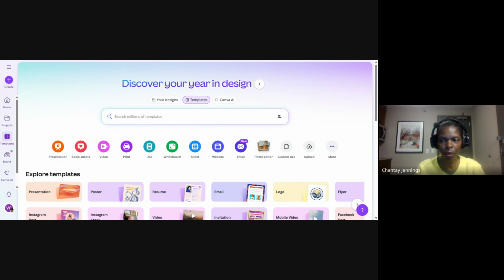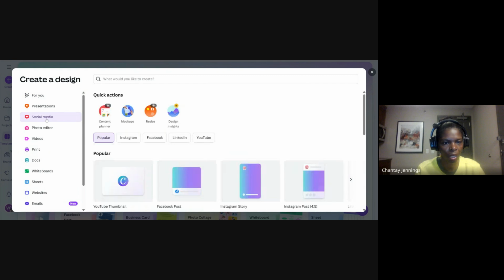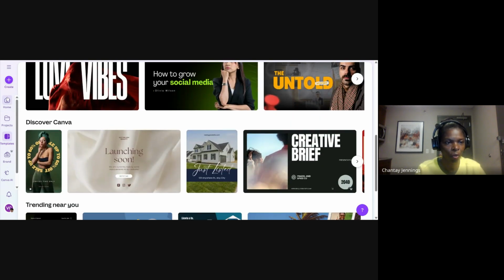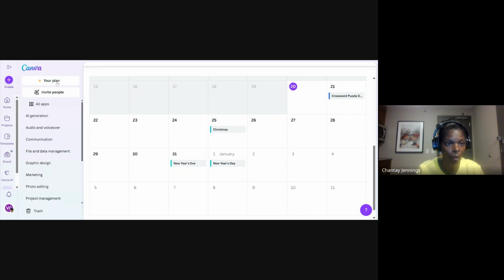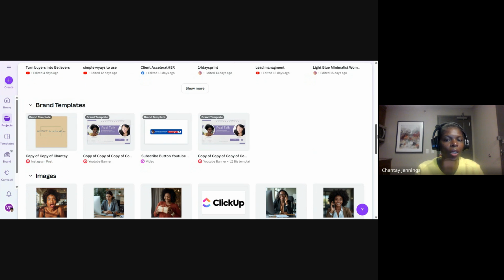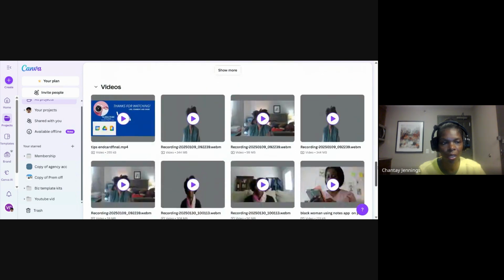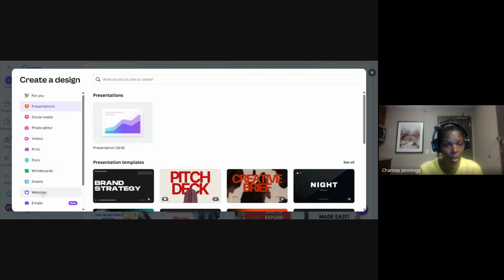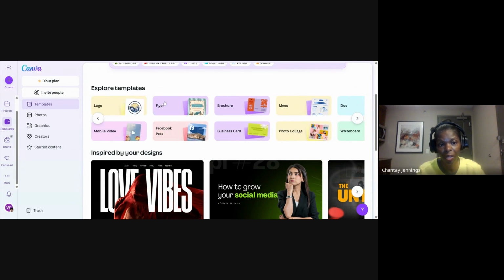How to Use Canva for Your Business (Even If You’re Not Creative)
If Canva feels confusing or overwhelming, this video is for you. I’ll show you the easiest ways to use Canva in your business, what tools actually matter, and how to create clean, simple visuals that help you show up consistently without spending hours designing.